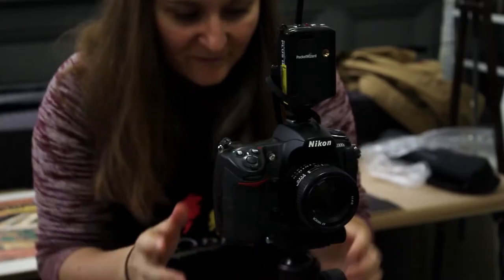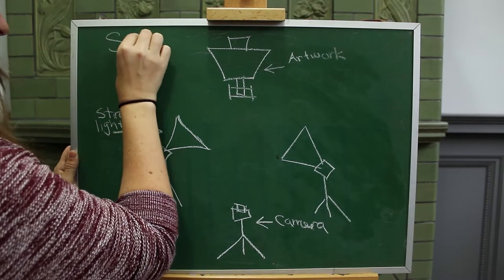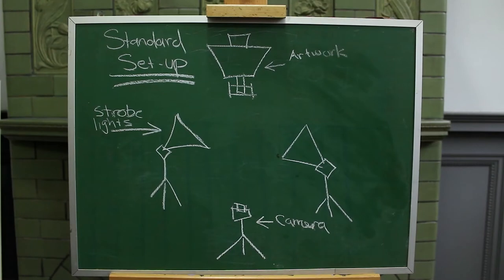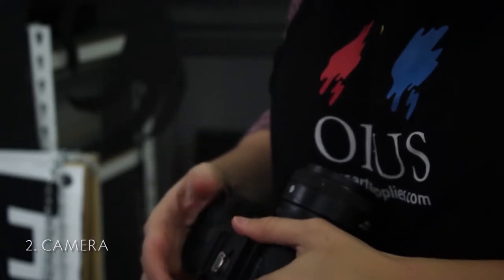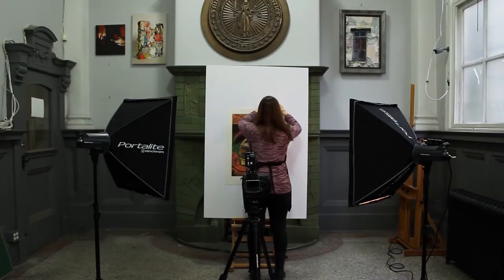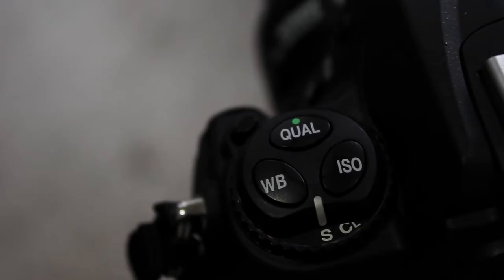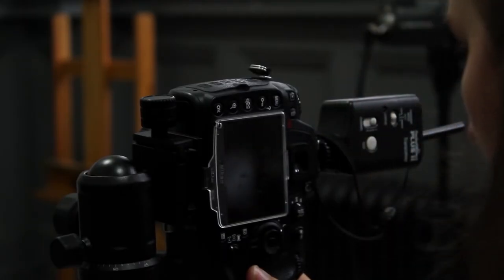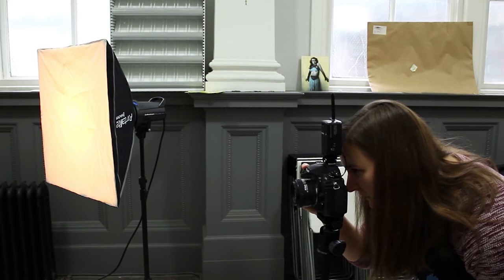Documenting your Artwork with a Digital Camera Part 1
Join photographer Andrea Walker Collins (and Opus staff member) in Documenting your Artwork with a Digital Camera Part 1 & 2 for an inside look into this process.

Documenting your artwork with a digital camera allows you to keep a record of your completed and sold artwork. Whether you gift the artwork to someone or you sell it, you want to make sure that it’s a part of your legacy as an artist.

You can also use the digital image for marketing purposes on your website, blog, online portfolio and print portfolio. Having a digital copy of the artwork is also important because you can utilize the digital file as a tool to produce additional income in the form of digital prints.

Are you new to using a digital camera? and read our full article for an in depth look into the tools and skills needed for digital reproduction. With some practice you will be documenting like a pro in no time!

Credits

Featuring
Andrea Walker Collins

Produced by
Opus Art Supplies

Created by
Ryan Mund